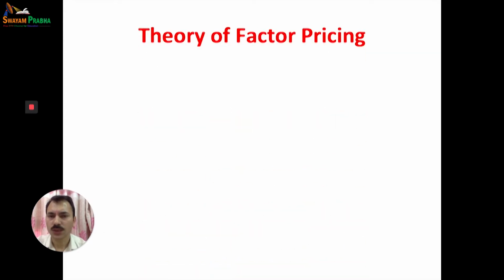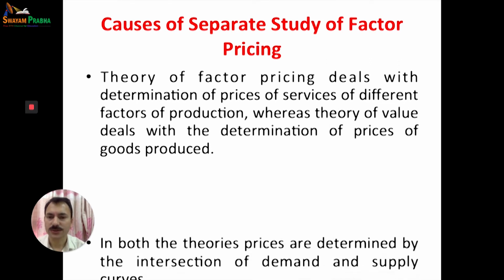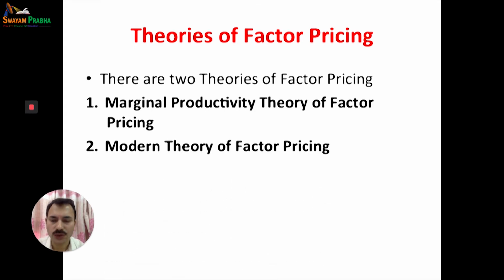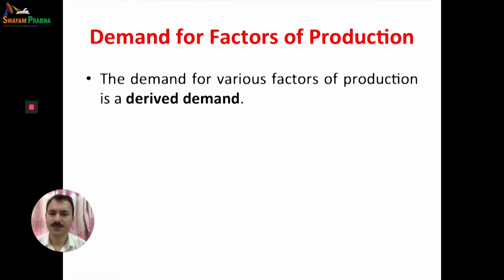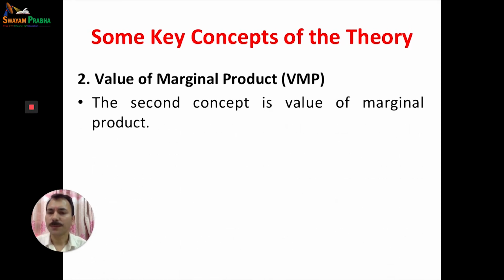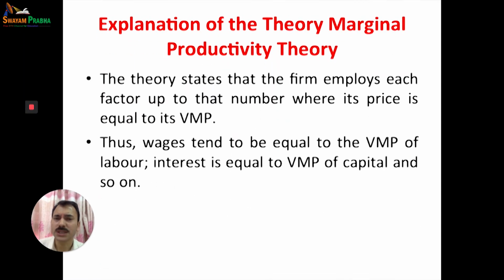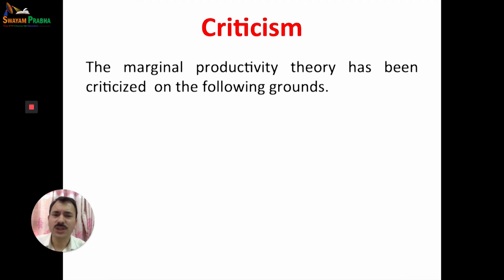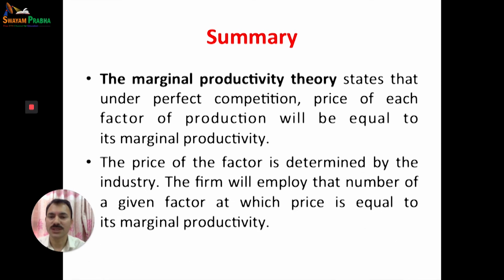Lec 18: Theories of Factor Pricing